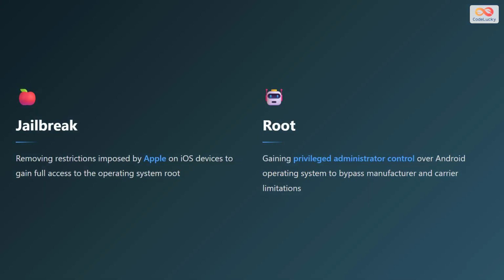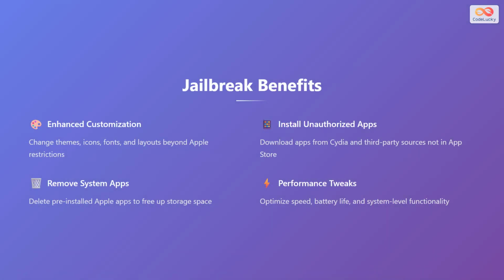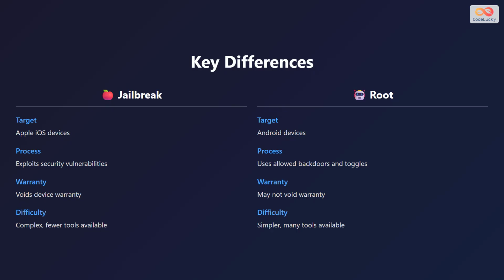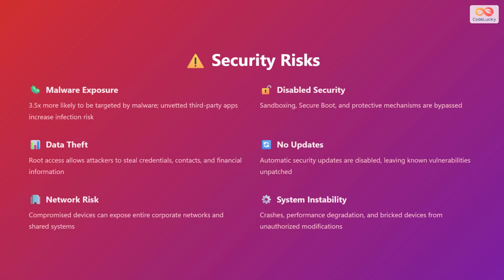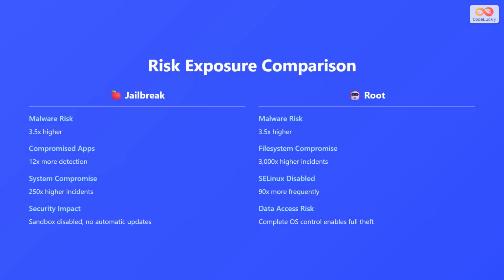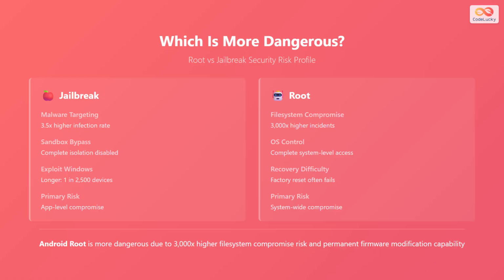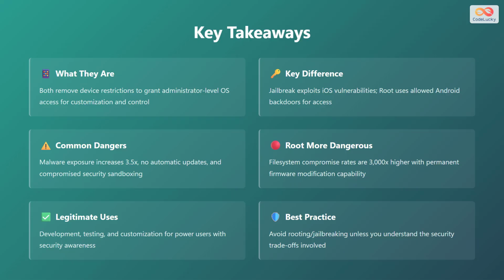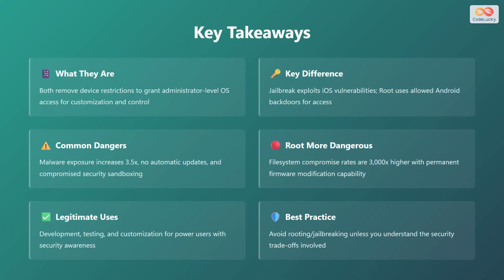Jailbreak vs Root: Security Risks Explained for Beginners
🔓 Understanding Jailbreak and Root - What You Need to Know!

Learn the differences between iOS jailbreaking and Android rooting, why people do it, and most importantly - the serious security risks involved.

📱 What's Covered:
• Definitions of jailbreak and root
• Benefits of each method
• Key technical differences
• Security vulnerabilities exposed
• Which one is more dangerous
• Why you should avoid them

⚠️ Critical Security Facts:
• 3.5x higher malware infection rates
• Disabled automatic security updates
• Complete device compromise possible
• Android rooting carries 3,000x higher filesystem risk

🎓 Perfect for beginners wanting to understand mobile device security and why experts recommend avoiding these modifications. This educational video breaks down complex concepts into easy-to-understand explanations.

Chapters:
00:00 - Jailbreak and Root: Removing Device Restrictions
00:20 - Definitions
00:51 - Jailbreak Benefits
01:22 - Root Benefits
01:53 - Key Differences
02:21 - Security Risks
03:06 - Risk Exposure Comparison
03:52 - Which Is More Dangerous?
04:32 - Key Takeaways
05:26 - Outro